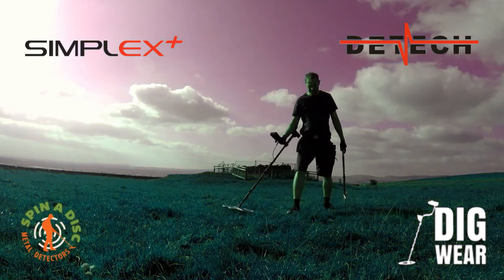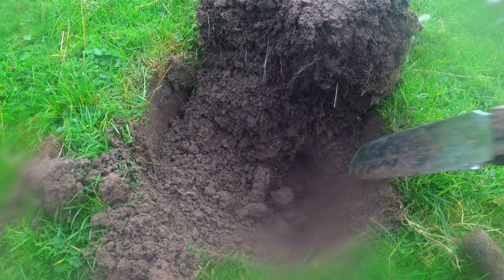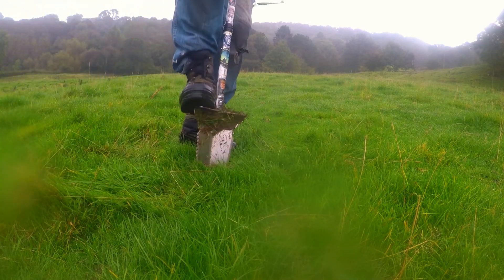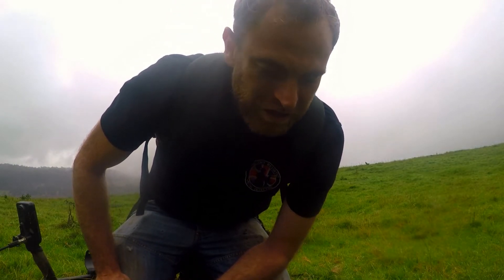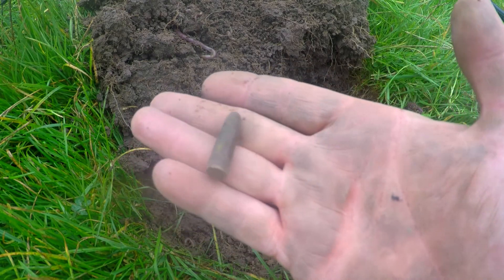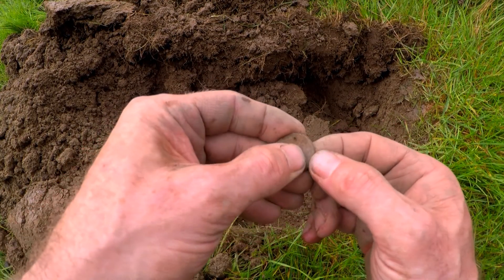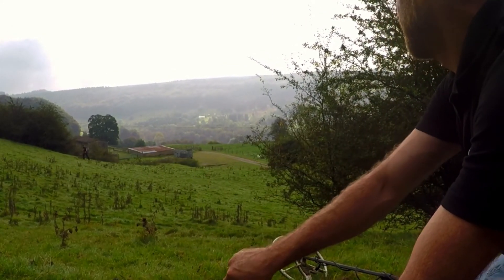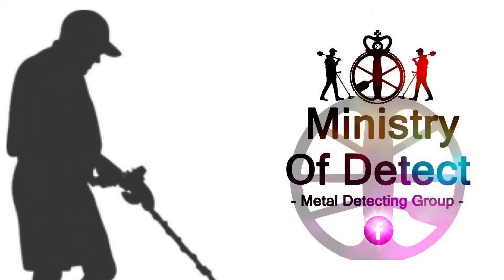The Dukes of Derbyshire/Hammered/Nokta Makro Simplex/Xp Orx/Metal Detecting UK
The you tube channel the Dukes of Derbyshire was my most loved channel that really got me into metal detecting . And on this day I was lucky to spend the day with the legend on one of his permissions!!!

My setup is :
Nokta Makro Simplex (spin a disc)
Nokta Makro Premium Shovel (spin a disc)and Barnel Hori Hori Knife (ebay)
Pro Finds pouch (spin a disc)
Sp28 and Sp24 coil.(spin a disc)
Detech Ultimate 13inch coil (spin a disc)
Carbon lower stem. (spin a disc)
Dr otek Pin Pointer (ebay)

For all your detecting needs:
Metal Detecting Videos/HRMD